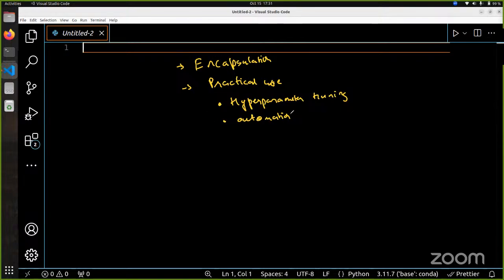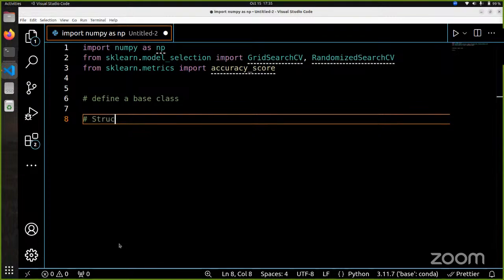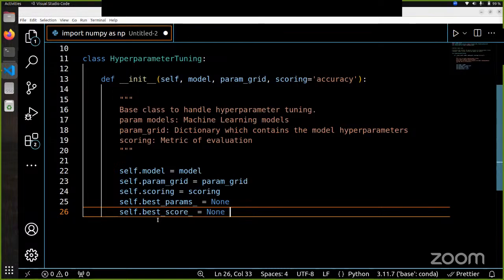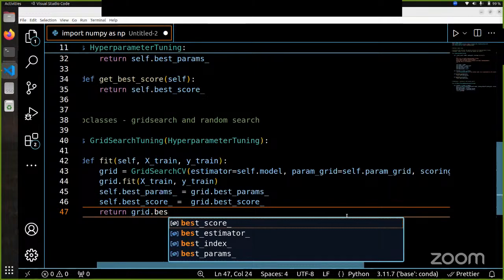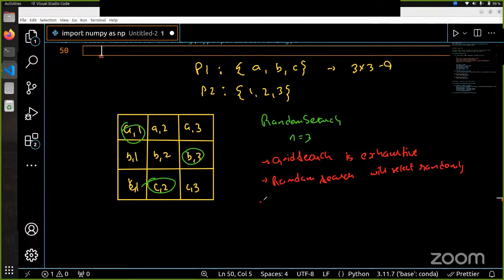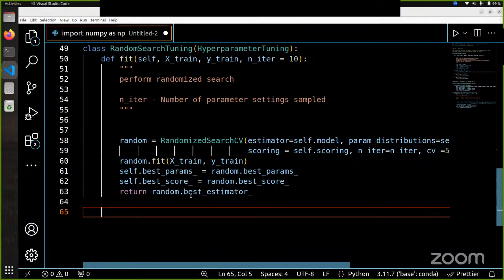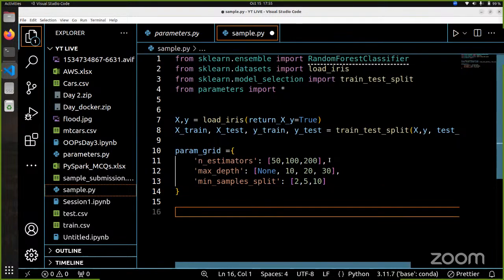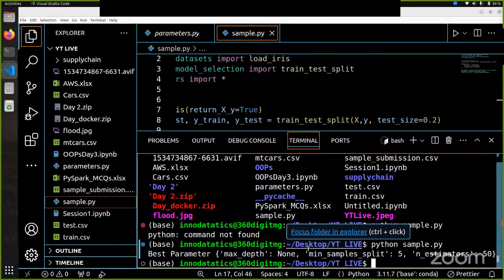Unlocking Data Insights | Encapsulating Hyperparameter Tuning: Automating with Classes | 360DigiTMG